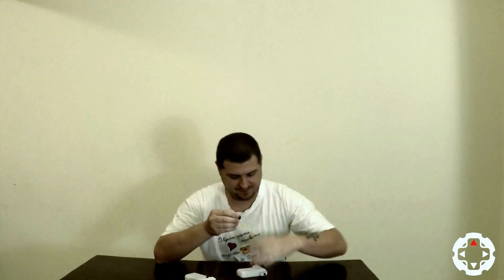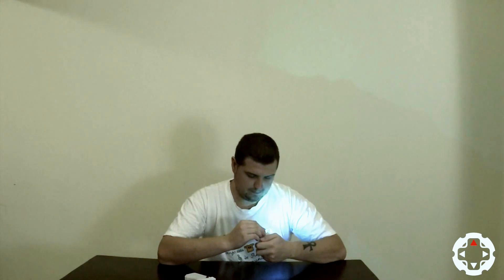Introducing new DIY 3d printed RevolVR controllers: Beta & Gamma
in this video you can see our new devices from RevolVR family.
Gamma is very similar to Alpha, but uses a much stronger LED light, both Green and Blue lights are used for tracking.

The Beta device is a bit more sophisticated and uses a microcontroller to react on the user input. This allows it to have 2 buttons (Trigger and special function), instead of one.

Both devices are powered by two CR2032 batteries, and are compatible with new stronger filters.